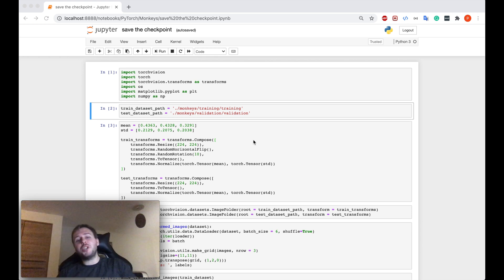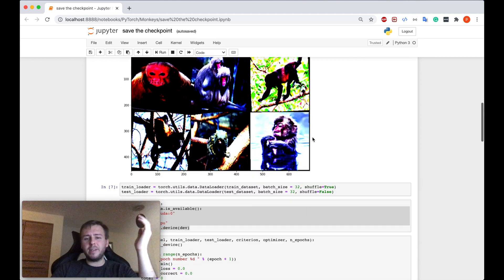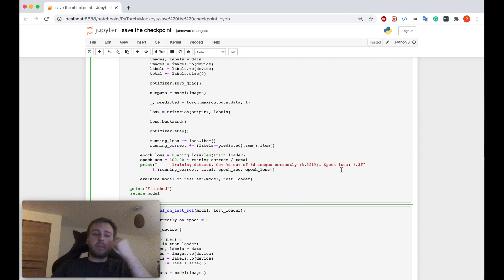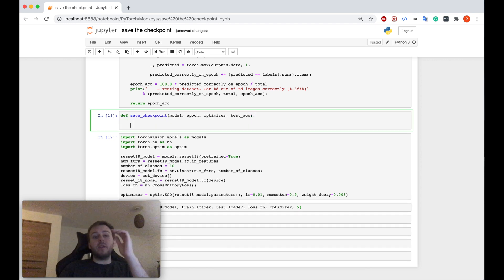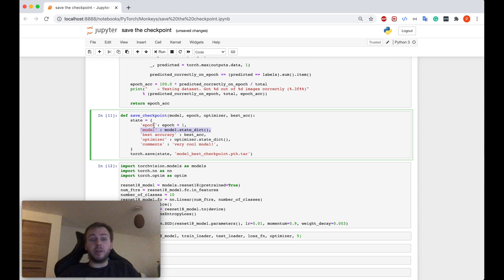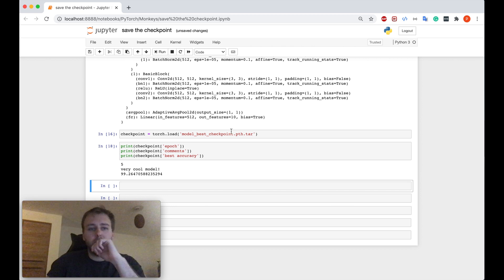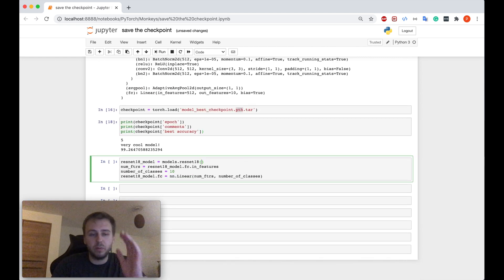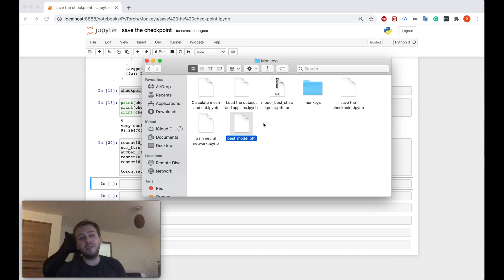[6] Ways to save the neural network in PyTorch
In this PyTorch tutorial, you will learn how to save the best neural network model state which gives you the highest testing dataset accuracy.